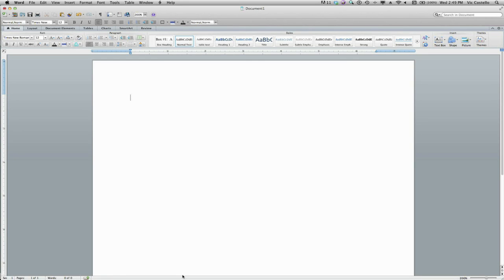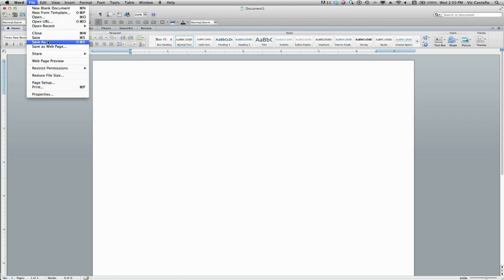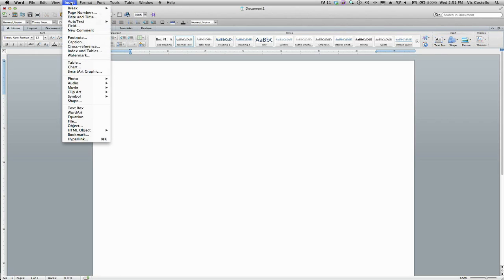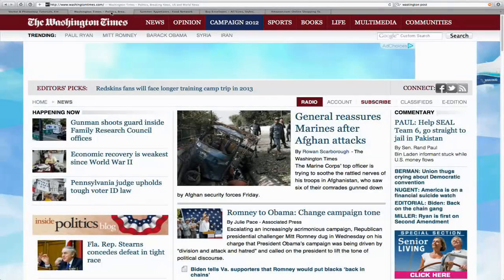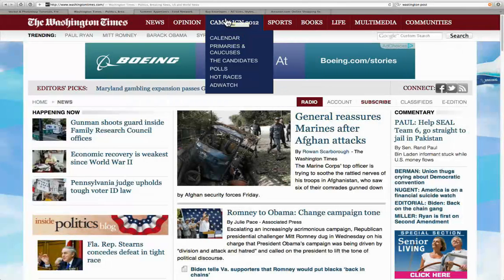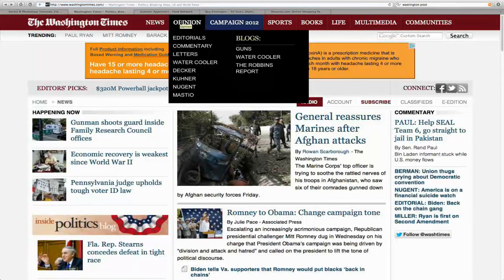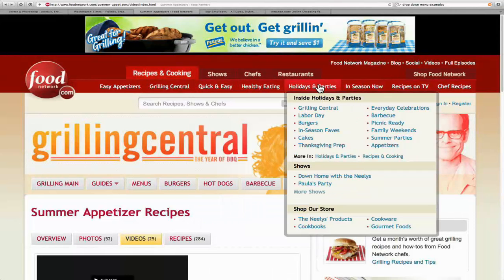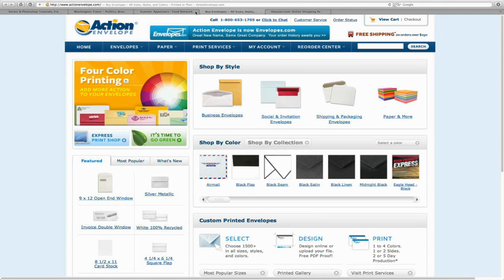ch06 dropdown menu